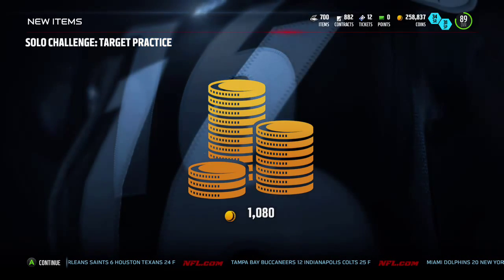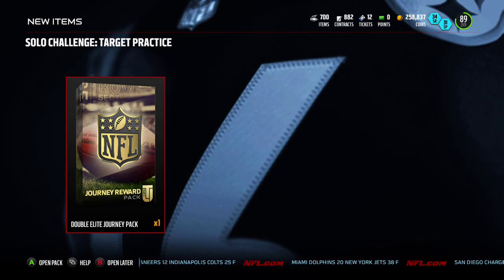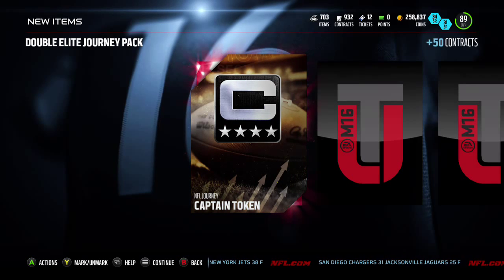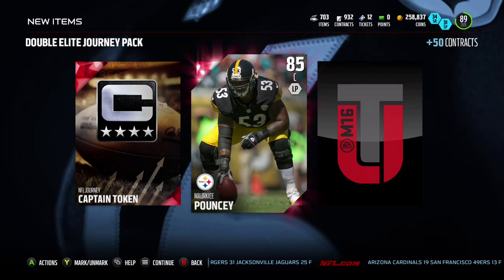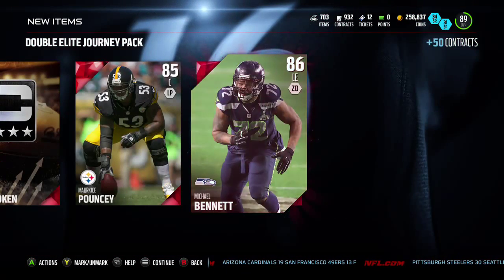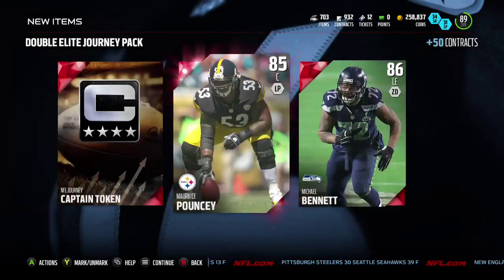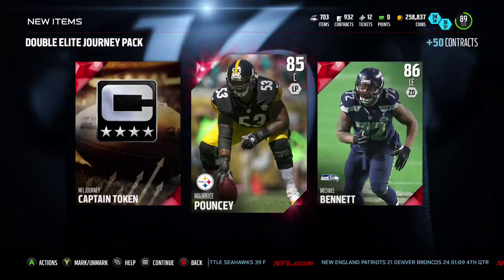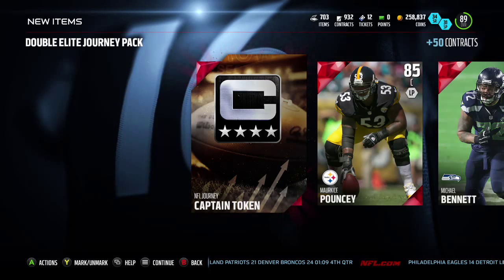mut 16 best double elite player pack